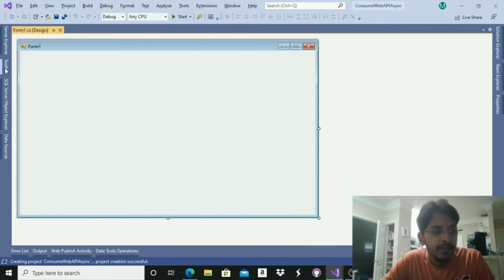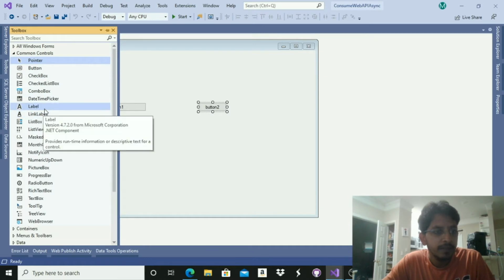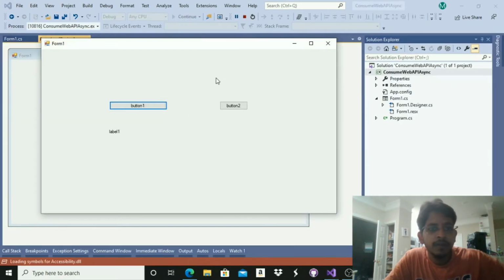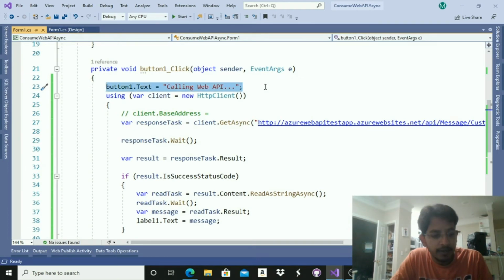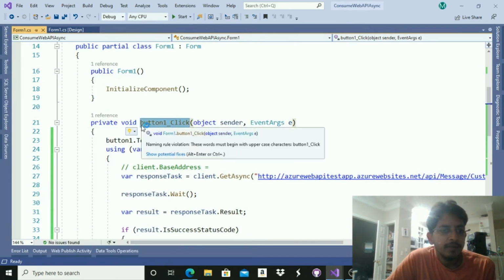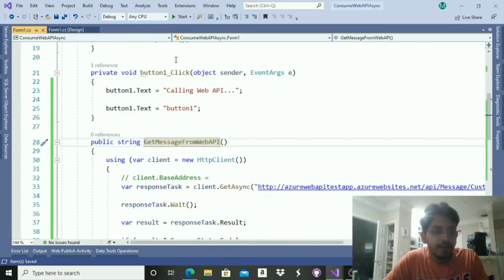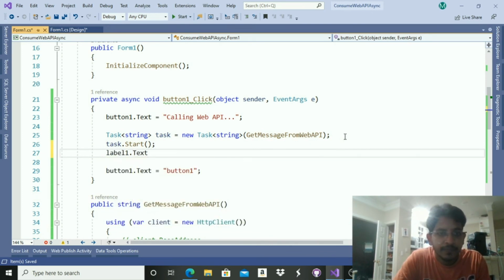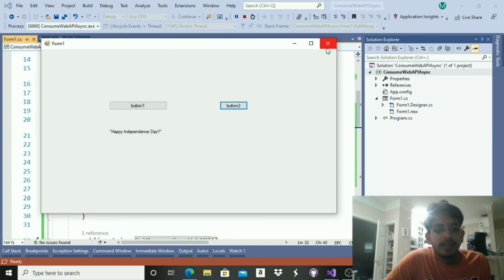Calling Web API Async C# Example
In this video we will see how to call web API asynchronously using C# winforms. Code example